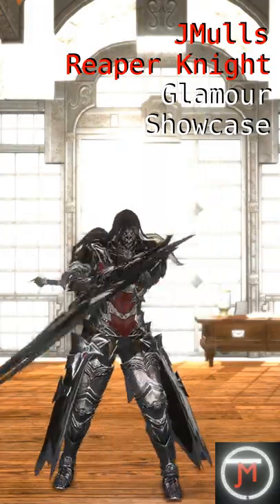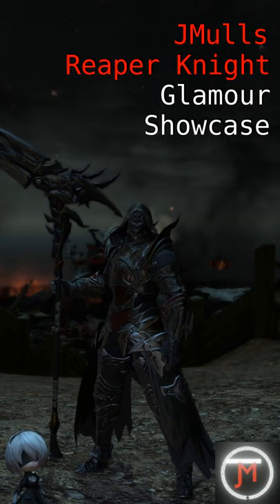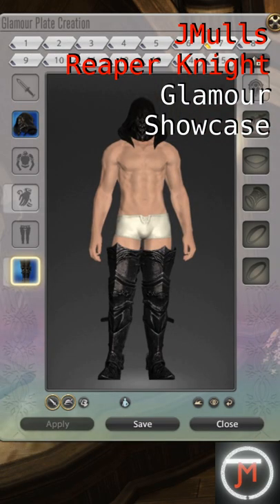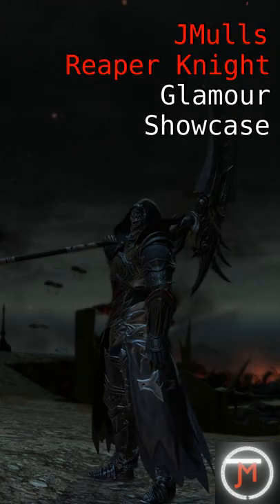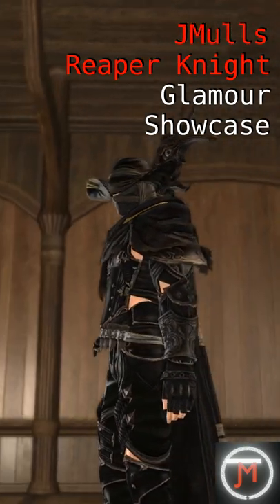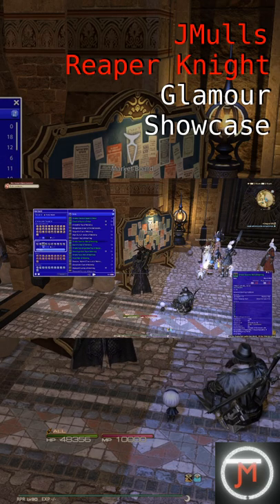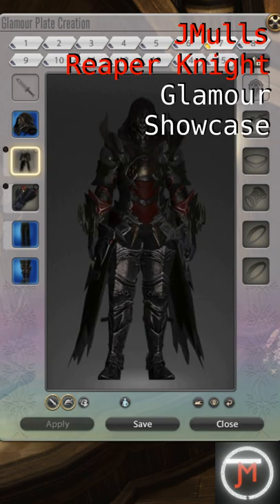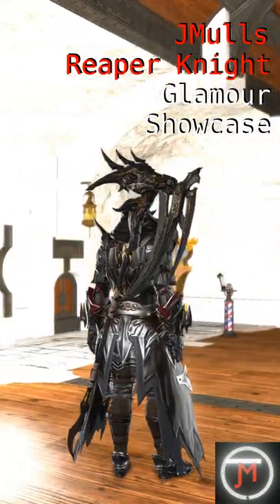JMULLS REAPER KNIGHT FFXIV GLAMOUR SHOWCASE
Hello everyone I am Jmulls of Jmulls Gaming and welcome to my little corner of the internet!

Walkthroughs, First Impressions, Critique and Reviews for all things video games, by someone who loves video games!

In today's video, I showcase a glamour I made for my Reaper in FFXIV!

FINAL FANTASY is a registered trademark of Square Enix Holdings Co., Ltd.